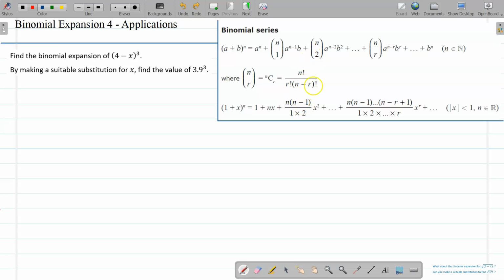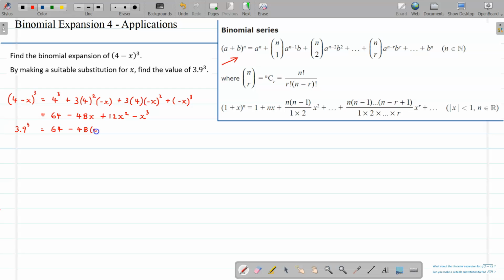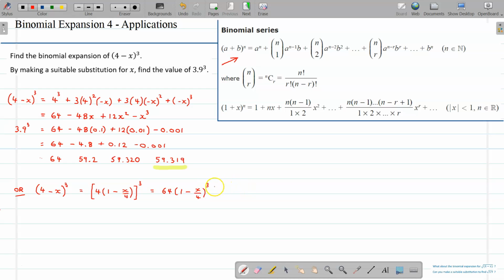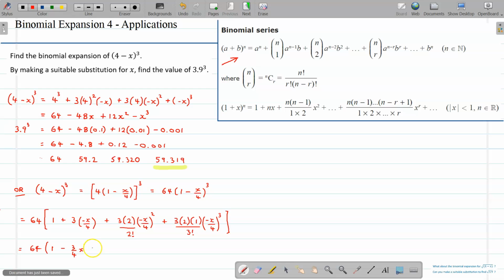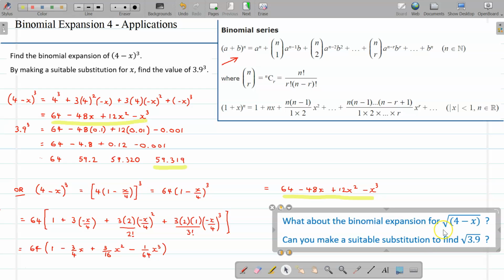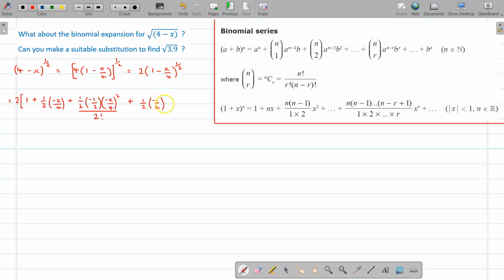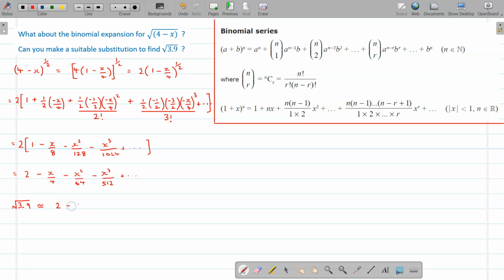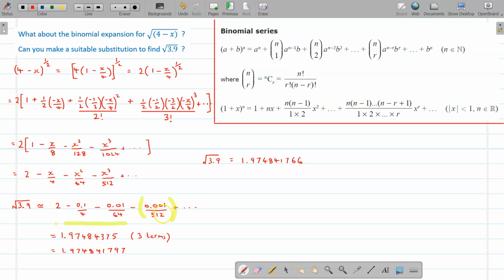Binomial Expansion 4 Applications